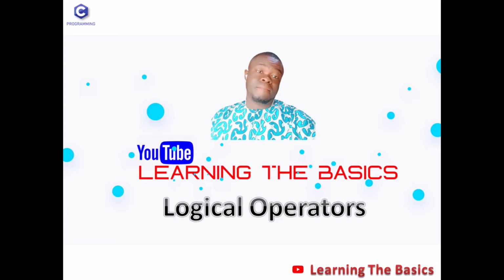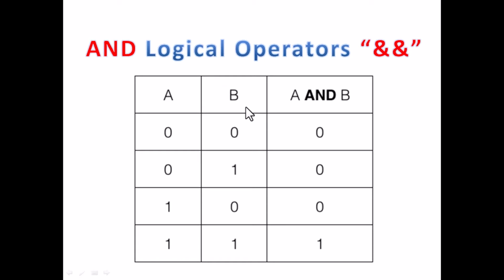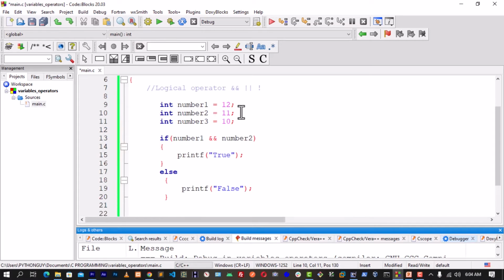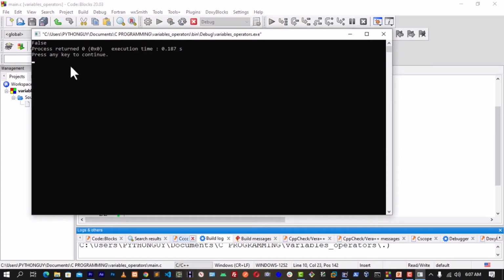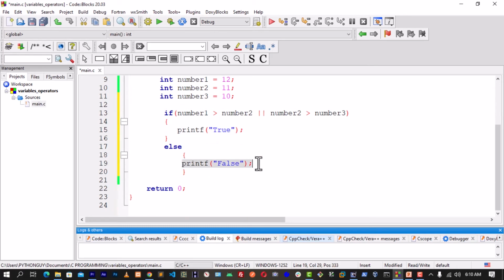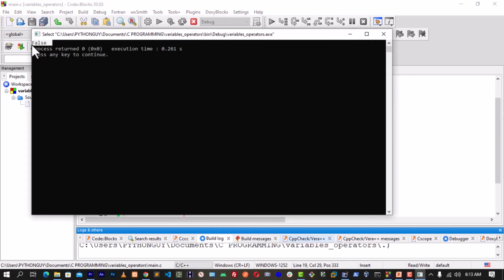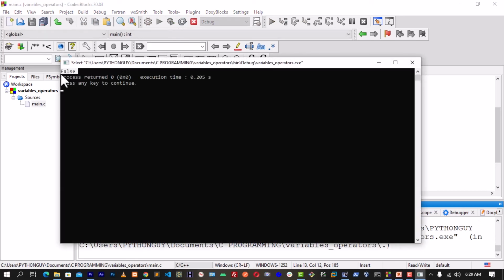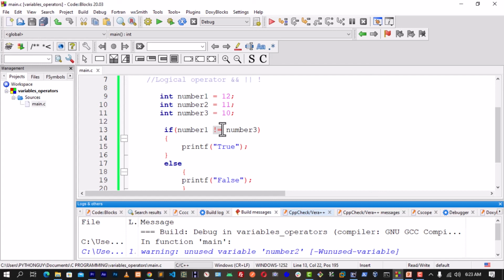Learning the basics: Logical Operators in C programming Language